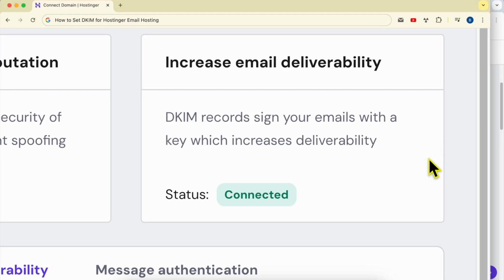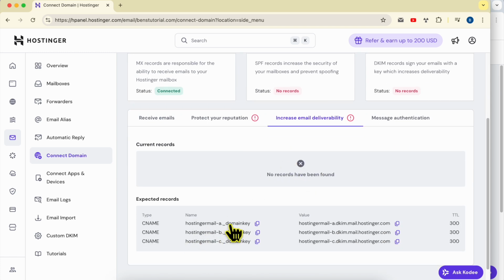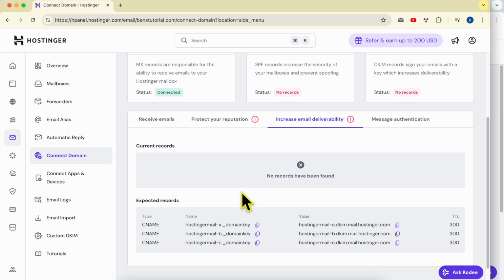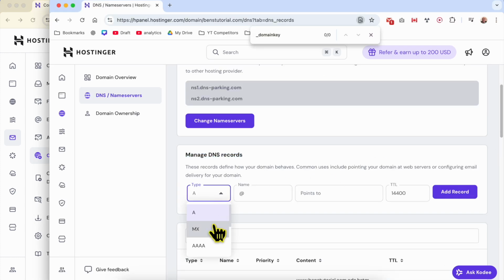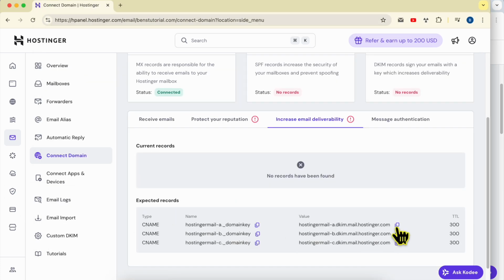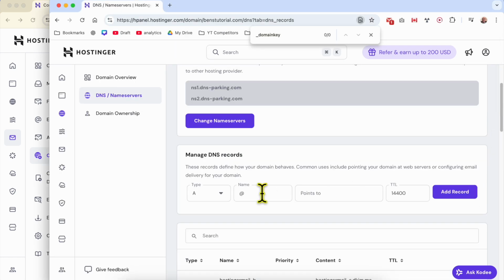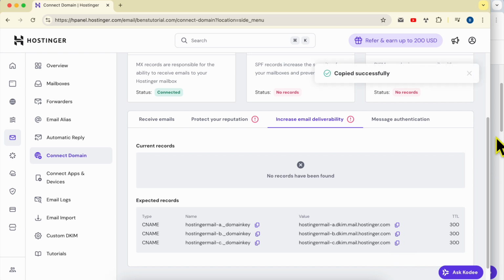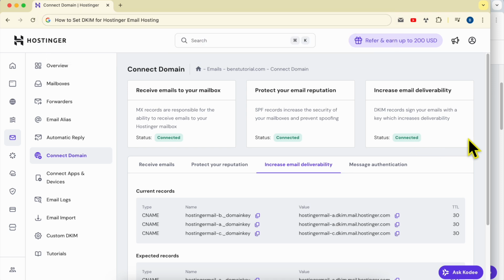How to Set DKIM Records for Hostinger Email Hosting | Boost Email Deliverability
Learn how to set DKIM records for Hostinger email hosting in this step-by-step tutorial! In this video, I show you exactly how to add DKIM DNS records to your domain to boost your email deliverability and prevent emails from going to spam. Setting DKIM records for Hostinger email hosting is simple once you know the process, and in this tutorial, I guide you through each step, from logging into your Hostinger account to configuring your DNS records.

This video covers:

How to access your Hostinger email account

How to connect your domain for better email deliverability

Adding CNAME DKIM records using DNS

Checking DKIM status to ensure your emails are authenticated

If you want to fully master Hostinger email setup, I also share access to my Hostinger web hosting course for free! Learn how to configure emails, set up WordPress websites, manage SSL, optimize speed, and more.

Watch this video to learn how to set DKIM records for Hostinger email hosting and ensure your emails reach inboxes successfully. Learn DKIM setup, Hostinger email configuration, and boost email deliverability today!